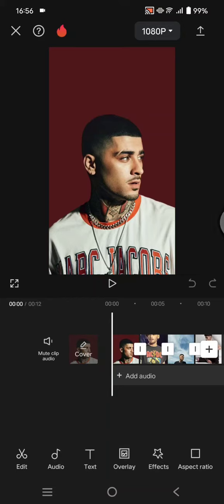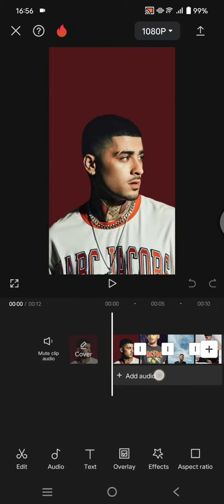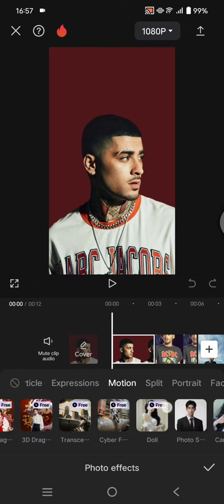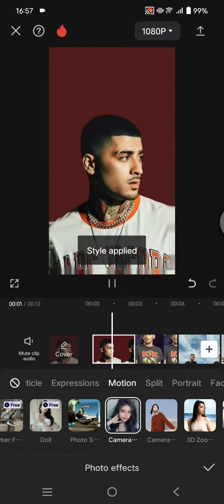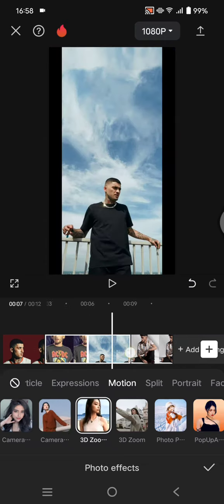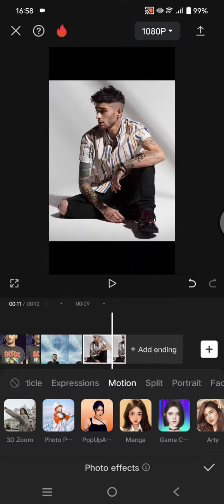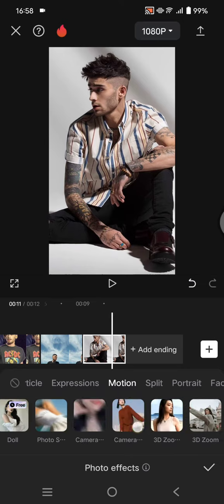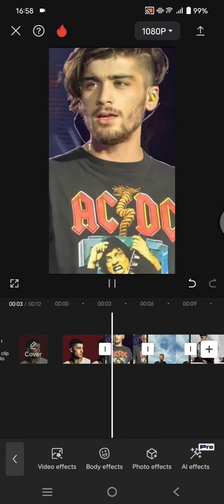Make It Alive! How Can You Add Motions to Photos Using This Feature in the CapCut Mobile?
Want to make your photos look more alive? Try to add some motions to them by using CapCut